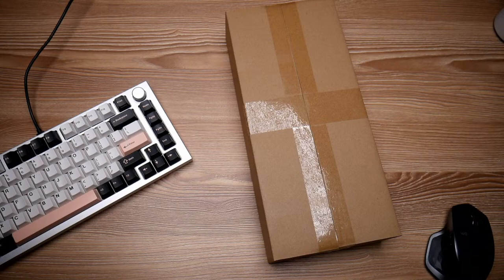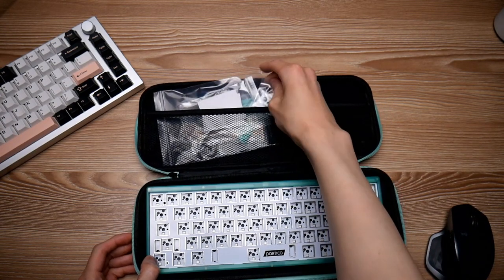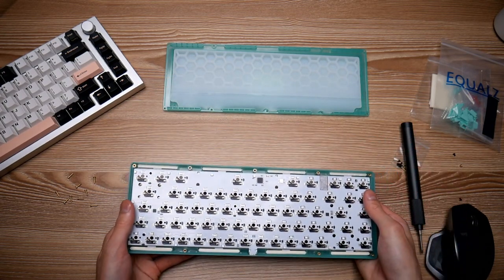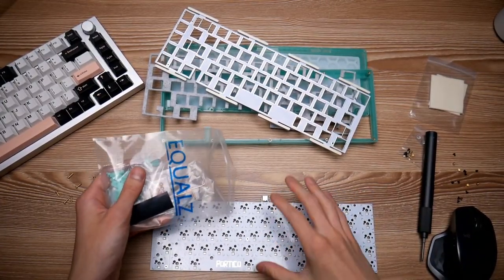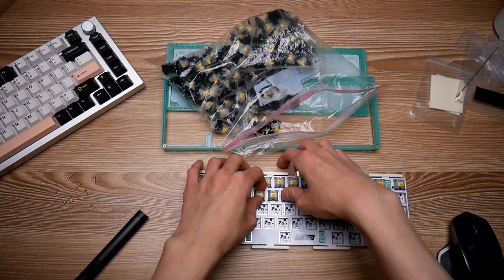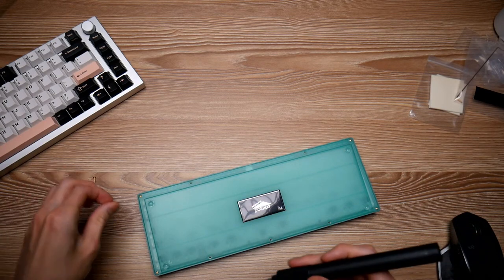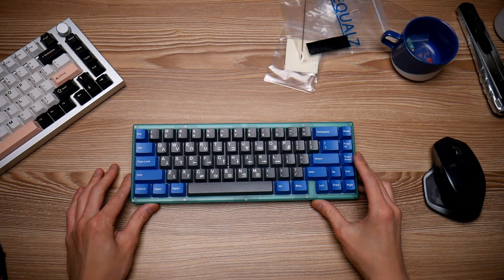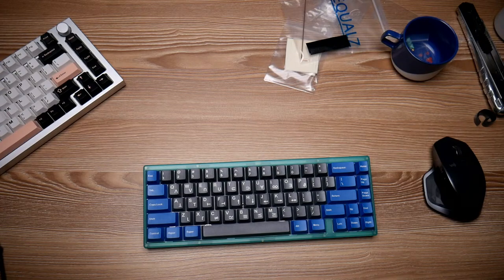Portico Unboxing + First Impressions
I bought this with my own money through TKC. To the best of my knowledge, they had no way to connect my order to the channel.

Portico is yet another enthusiast plastic prebuilt. Let's see how it fares.